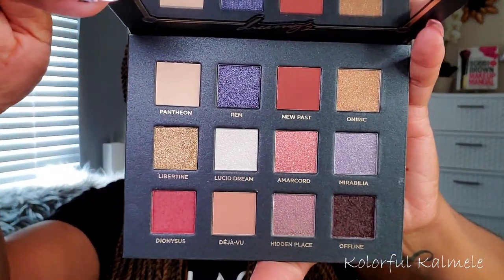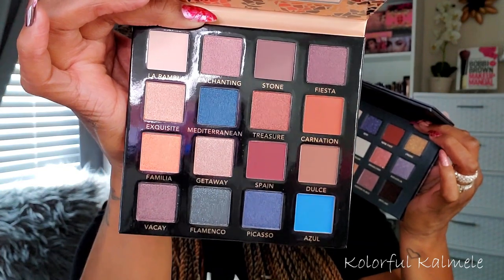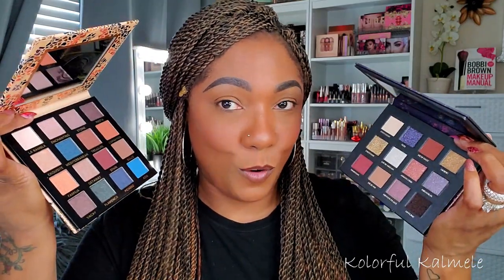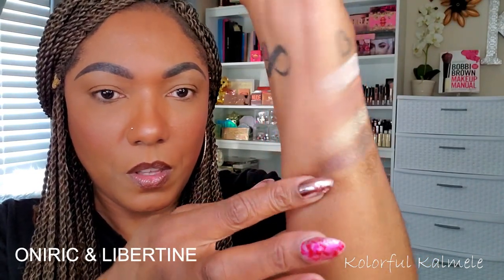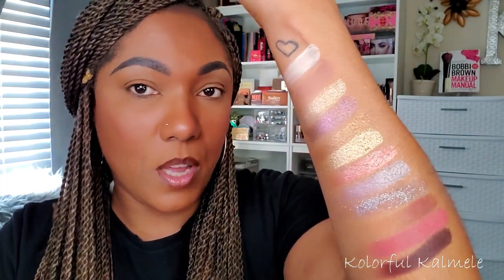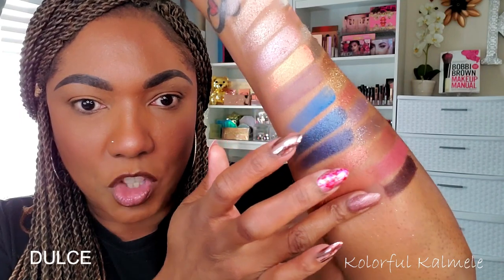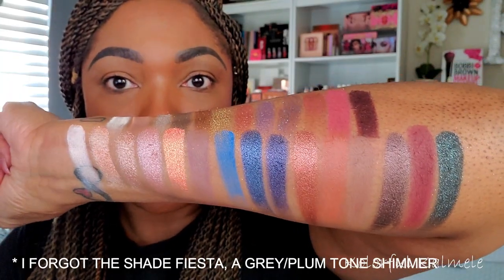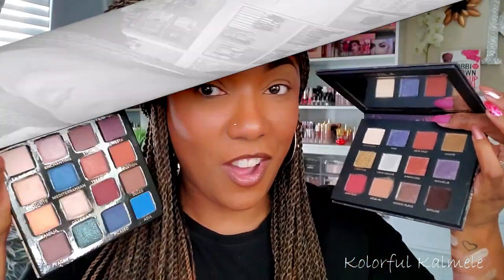SWATCH COMPARISON - Nabla Dreamy 2 vs. Beautiful In Barcelona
Nabla Dreamy 2

Beautiful In Barcelona

Hi Guys!!

Thank you for stopping by to check out my video comparing these two palette swatches for similarities.  These are just my thoughts and first impressions.

Mail:
Kolorful Kalmele
5198 Arlington Ave #363